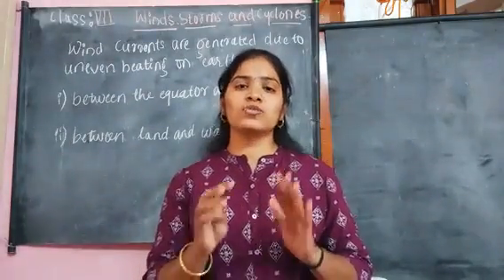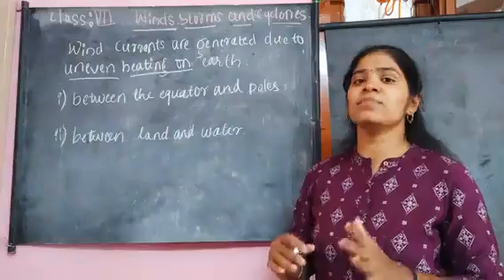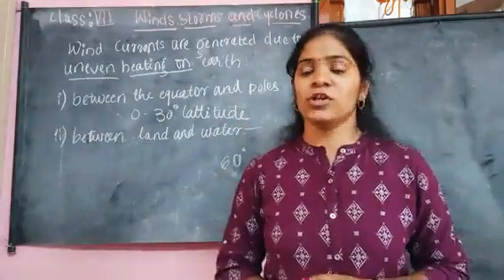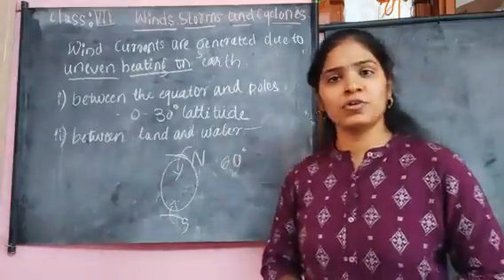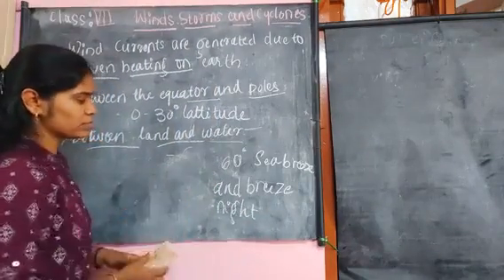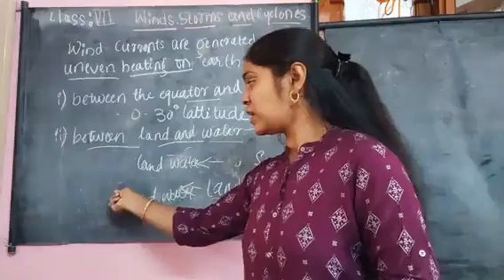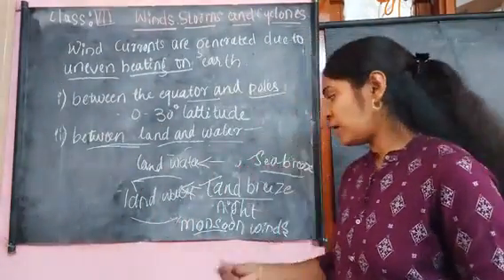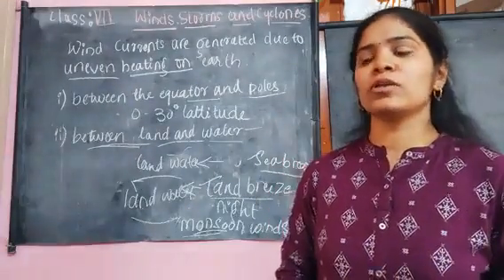Winds, storms and cyclones(part 3) VII Science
wind currents due to uneven heating on earth